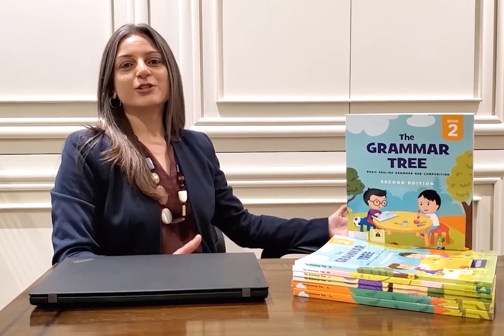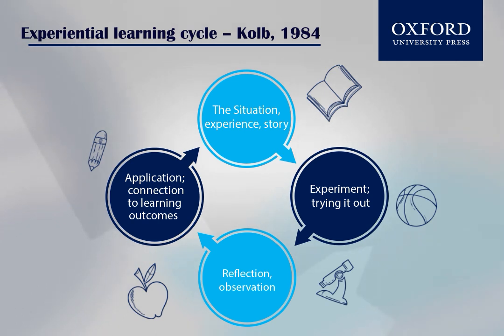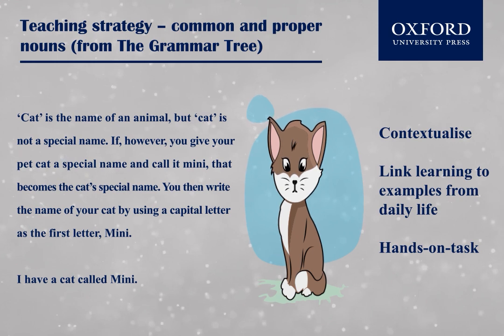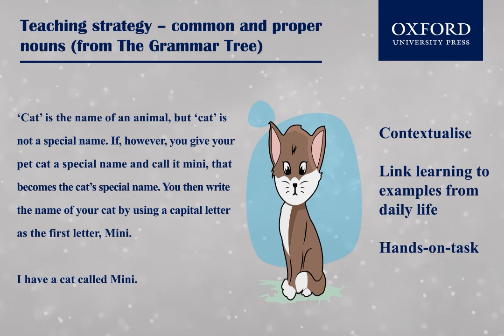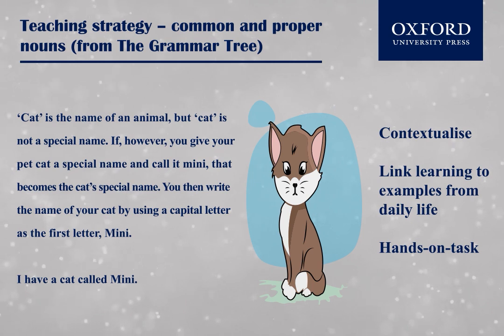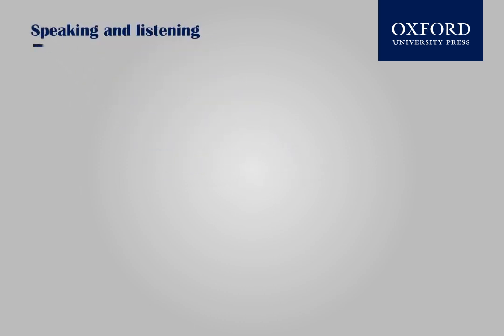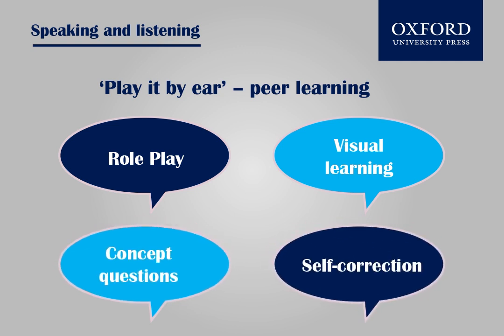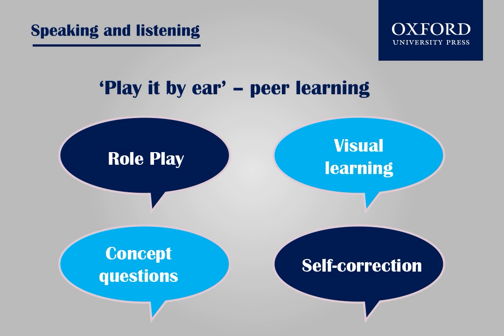Simplifying Grammar | Explainer Videos